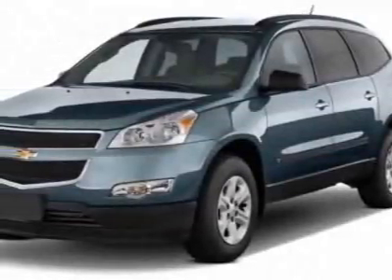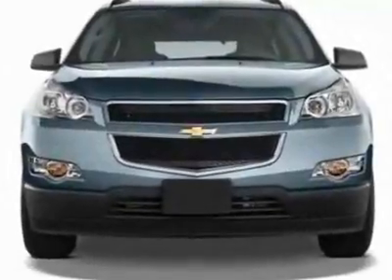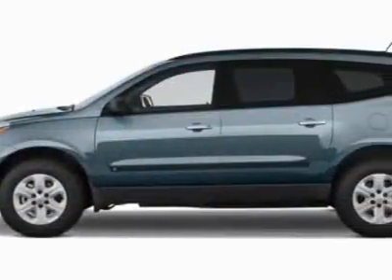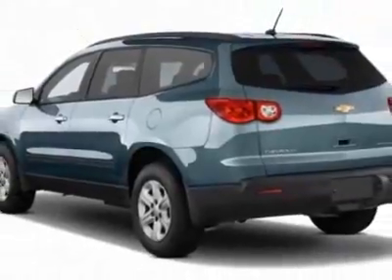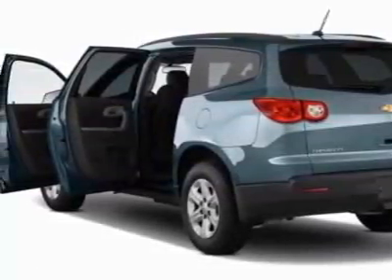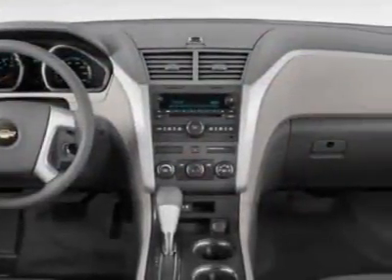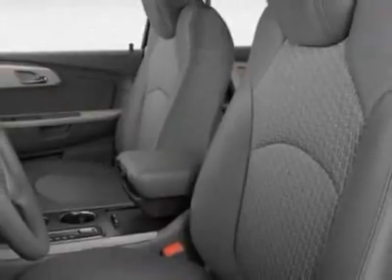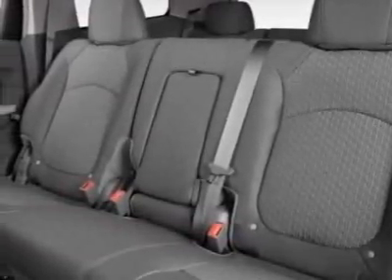2011 Chevrolet Traverse LT W/2LT SUV - Norfolk, VA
Colonial Chevrolet - Norfolk, VA, Norfolk, VA - Chevrolet Traverse LT W/2LT